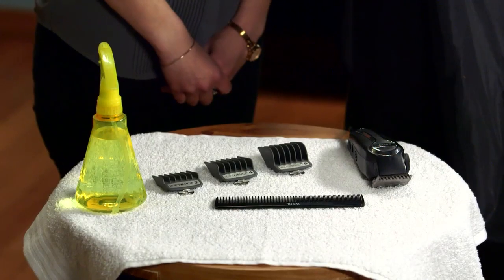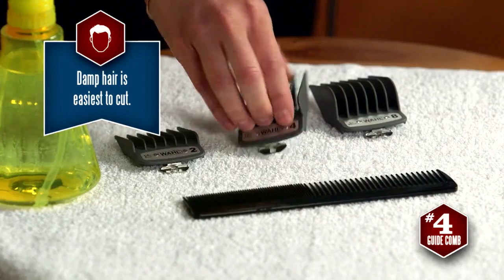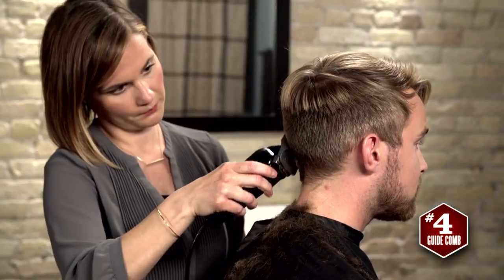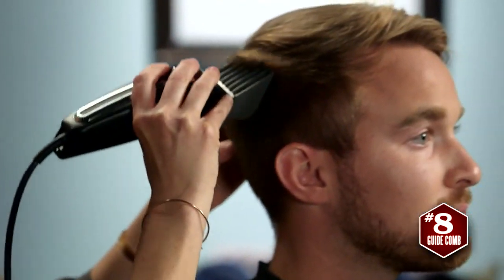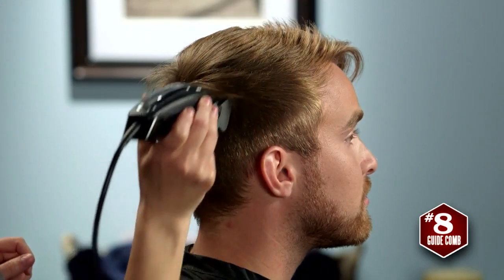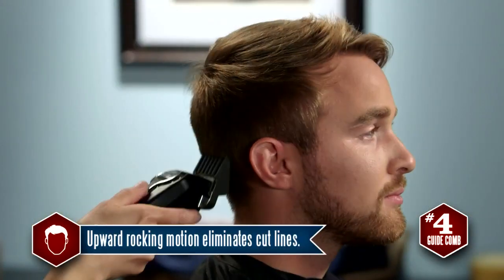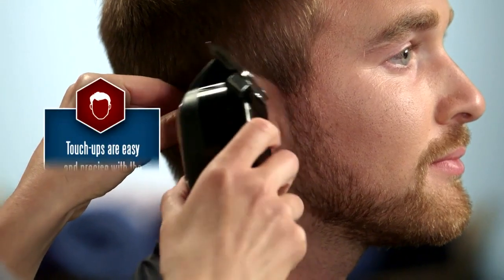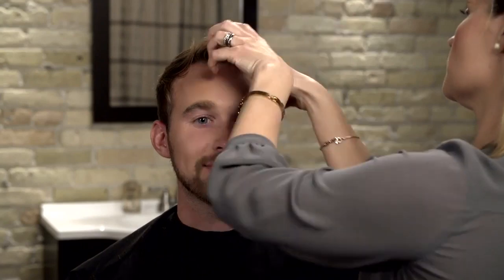WAHL - HOW TO - SIDE PART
SIDE PART
Το κλασσικό αυτό κούρεμα είναι κατάλληλο για κάθε περίσταση αφού είναι ταυτόχρονα κομψό και μοντέρνο. Θέλει τα μαλλιά κοντά στο πλάι και την φράντζα πιο μακριά, συνήθως χτενισμένη προς τα πίσω. Θα μπορούσατε όμως να την αφήσετε και στο πλάι.

1. Βρέξτε τα μαλλιά σας και χτενίστε τα προς την φυσική τους κατεύθυνση.

2. Επιλέξτε ένα χτενάκι για την κουρευτική σας μηχανή WAHL που θα σας προσδώσει ένα ωραίο καθαρό look στο πίσω μέρος του κεφαλιού και στα πλαϊνά, όπως το Νο3 ή Νο4. Παρατηρήστε ότι τα μαλλιά στις πλευρές και στο πίσω μέρος του κεφαλιού σας θα μείνουν κοντύτερα από τα μαλλιά της κορυφής του κεφαλιού.
3. Αρχίστε να κουρεύτε μπροστά από το αφτί και ύστερα γύρω από το κεφάλι, χρησιμοποιώντας ανοδικές κινήσεις. Στη συνέχεια, χρησιμοποιώντας μεγαλύτερο χτενάκι, κουρέψτε τα επόμενα λίγα mm μαλλιών προς τα επάνω. Χρησιμοποιώντας μια ανοδική ταλαντευόμενη κίνηση, «αναμείξτε» την υφή των μαλλιών μεταξύ του κάτω και του μεσαίου τμήματος.

4. Χρησιμοποιήστε την τεχνική «κουρευτική πάνω από τα δάχτυλα» για να κόψετε τα μαλλιά στο τμήμα 4 στο επιθυμητό μήκος. Κόψτε τη φράντζα τελευταία. Χρησιμοποιήστε την κουρευτική σας με ένα μεγαλύτερο χτενάκι για να αναμείξετε τα τμήματα 3 και 4.
5. Με τη χρήση της τεχνικής «ανεστραμμένης κουρευτικής μηχανής» ή ενός τρίμμερ Wahl, τελειοποιήστε τις περιοχές γύρω από τα αφτιά και τον αυχένα.
6. Χτενίστε τη φράντζα για να της δώσετε σχήμα στη μία πλευρά.